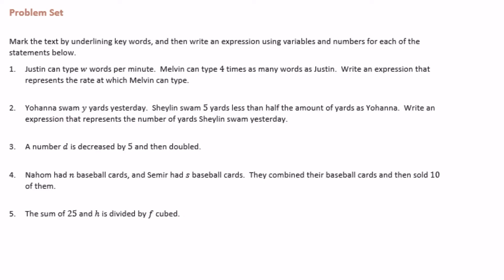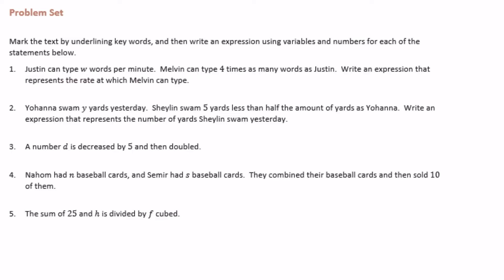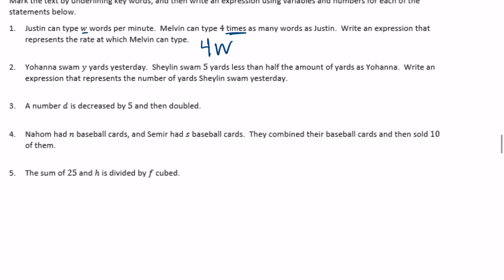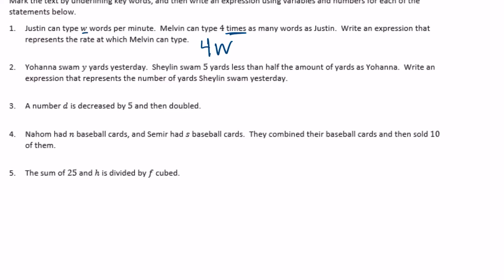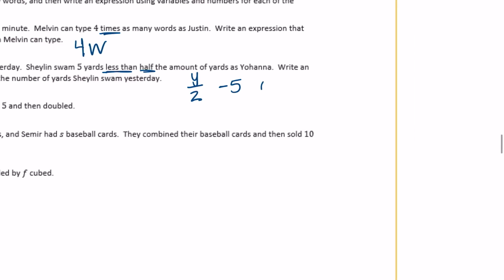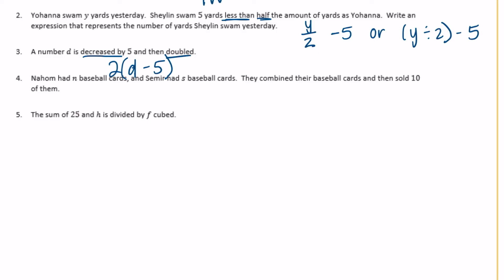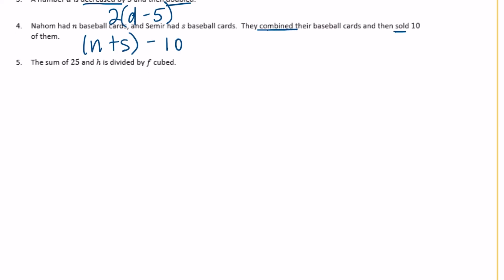Engage NY // Eureka Math Grade 6 Module 4 Lesson 16 Problem Set